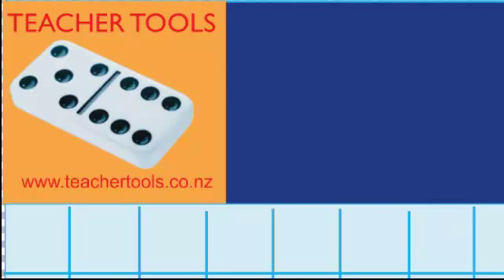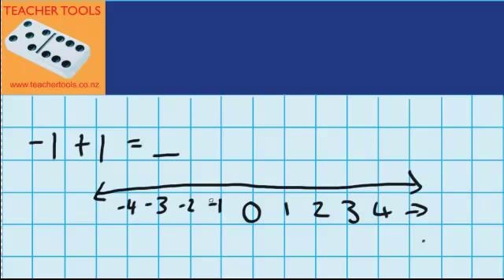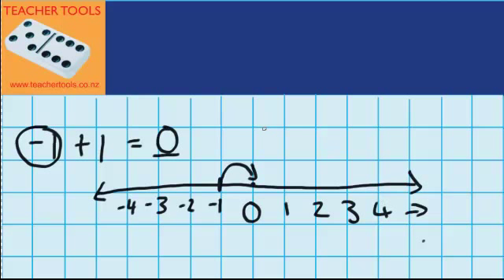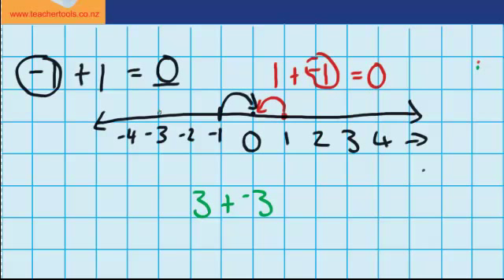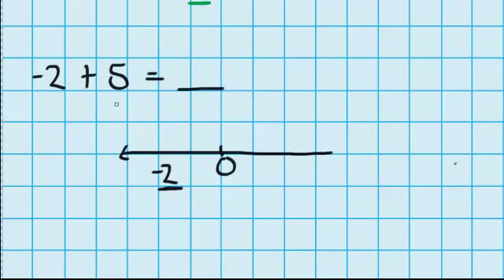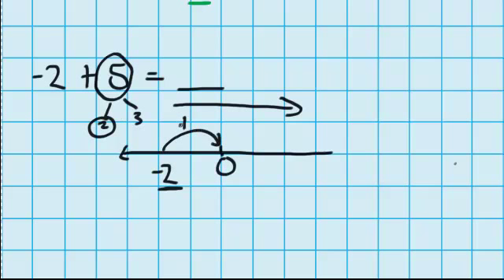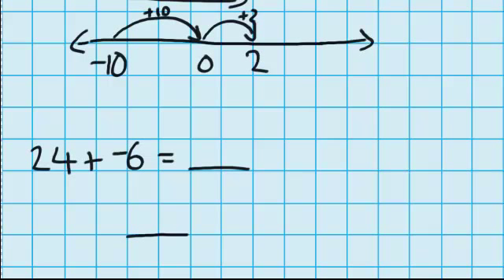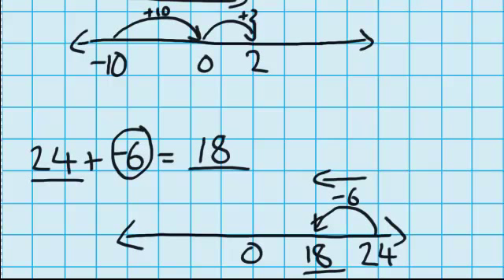Dollars and bills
Dollars and bills, addition and subtraction, Numeracy, Teacher Tools, Lessons, maths